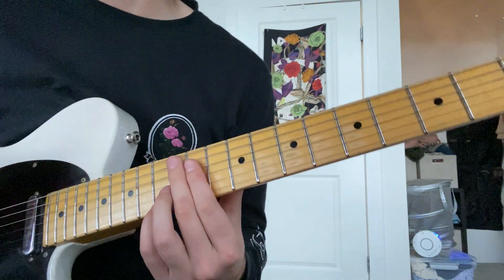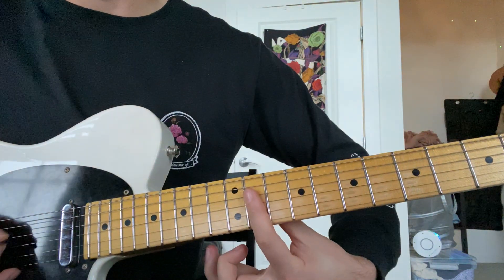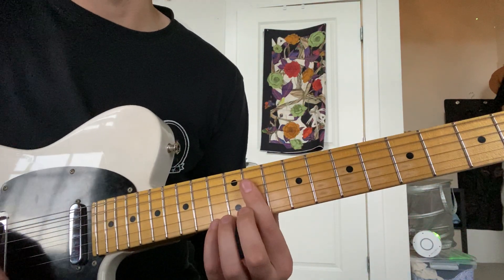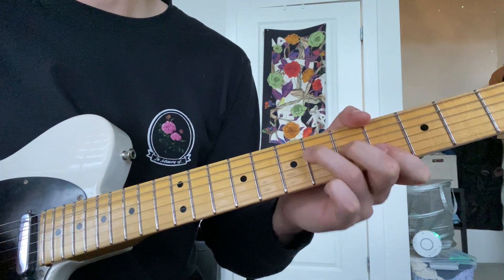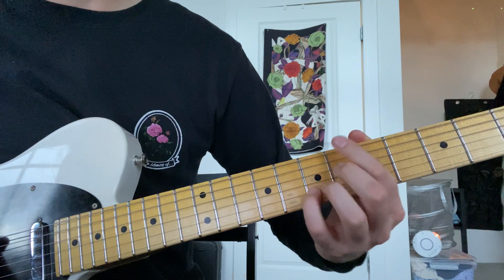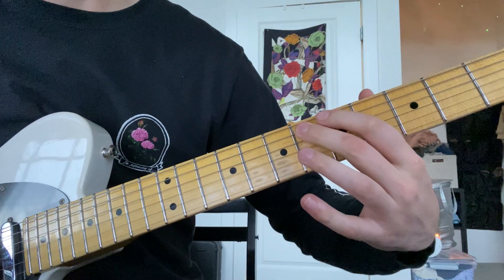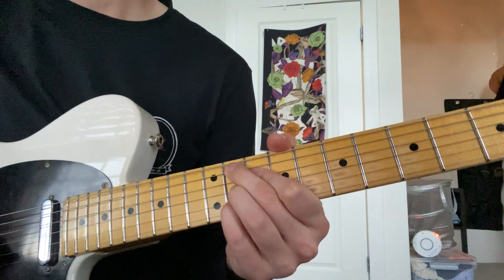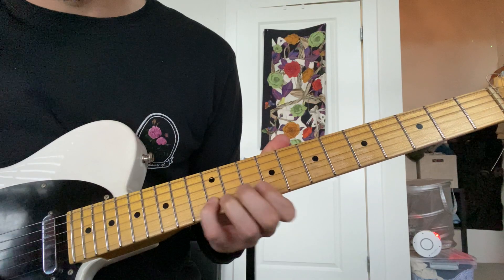Hey Girl-Boy Pablo Guitar Lesson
Hey Girl Guitar tutorial- Boy Pablo